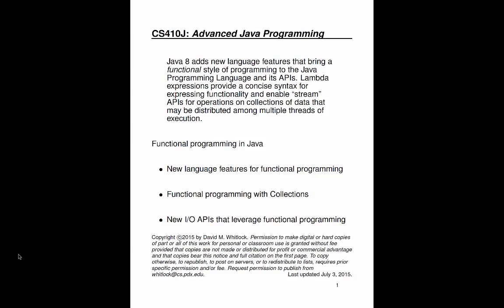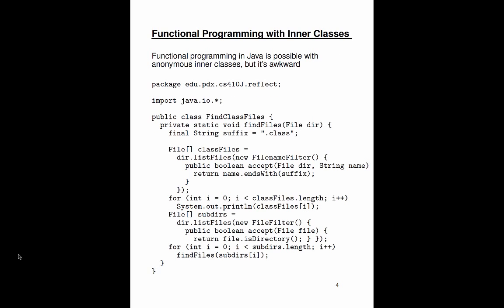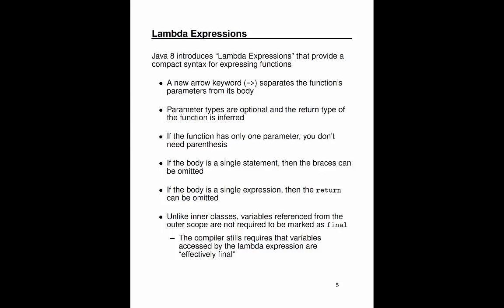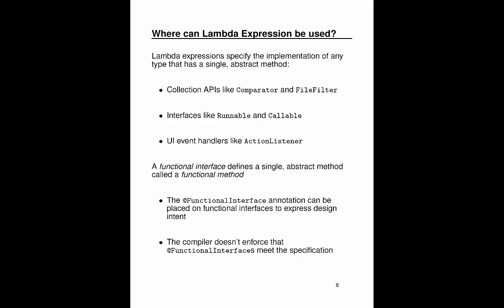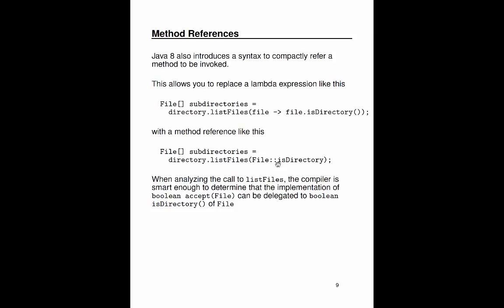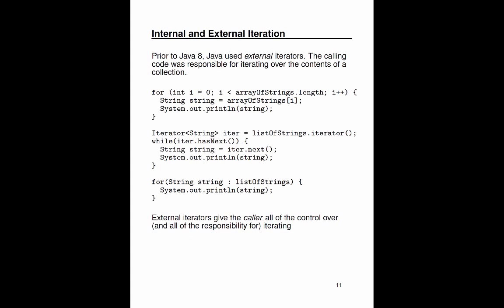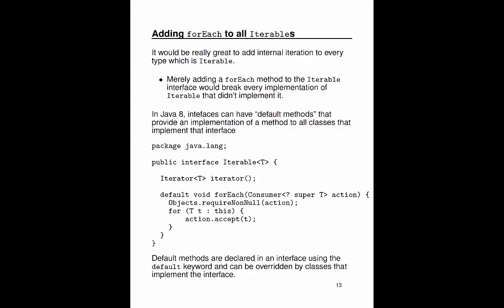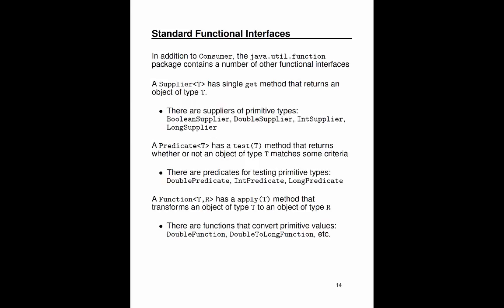Functional Programming in Java 8, Part 1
This screencast introduces some of the new language features added in Java 8 to enable a functional style of programming in Java.  We discuss topics such as lambda expressions, functional interfaces, and method references.